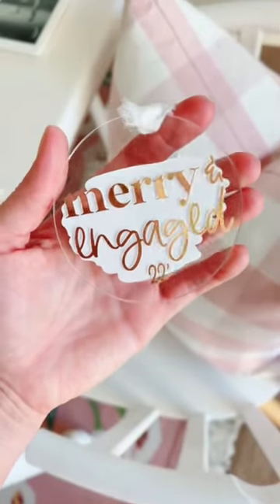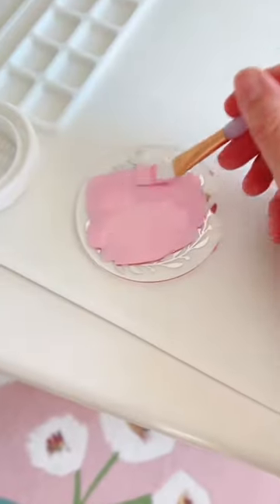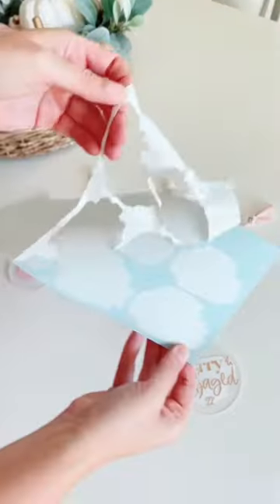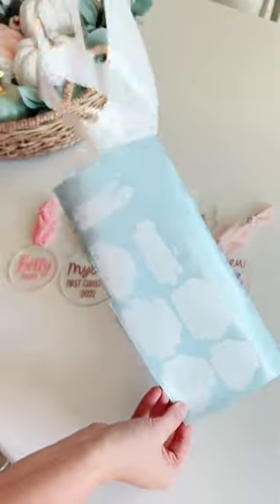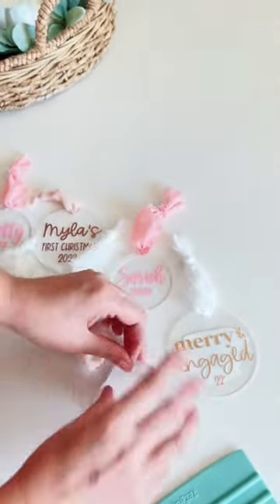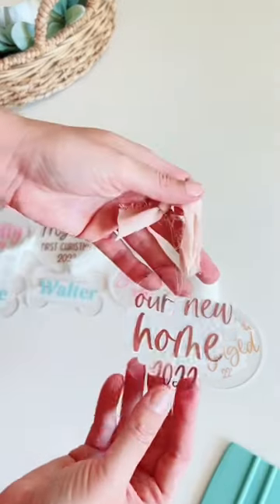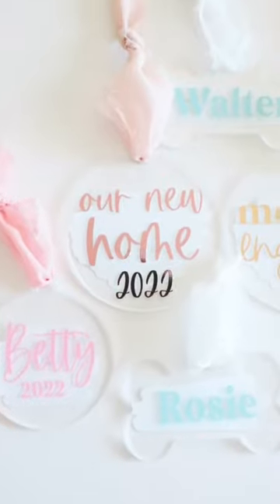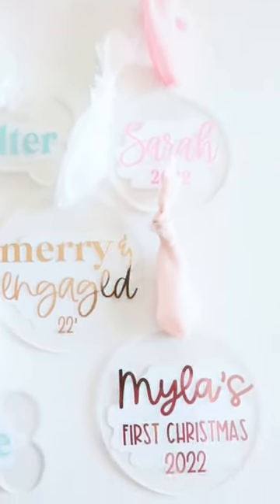Christmas DIY Vinyl Acrylic Ornaments